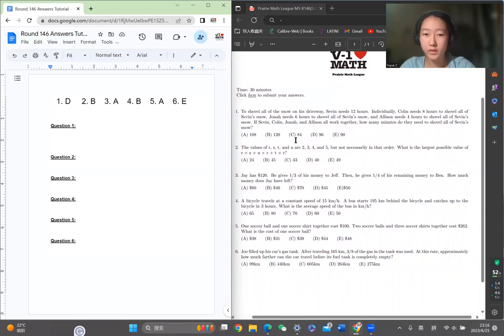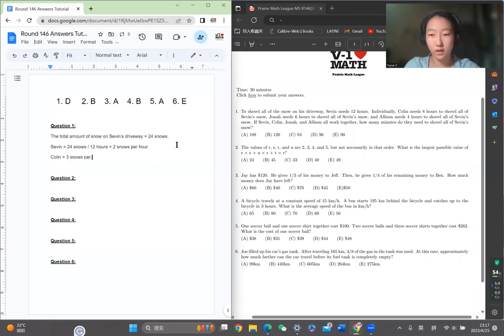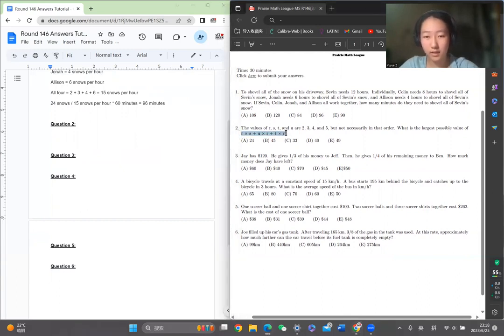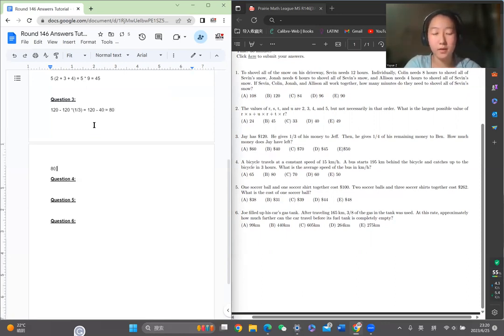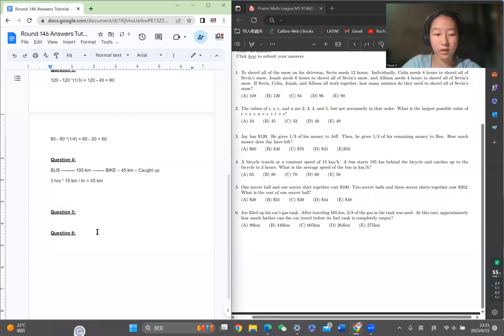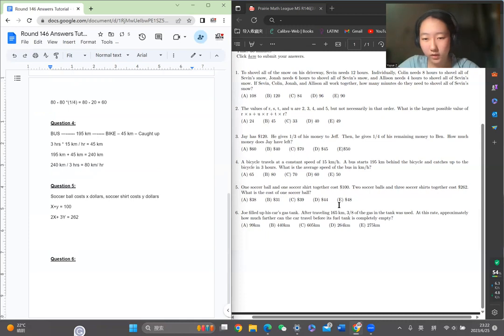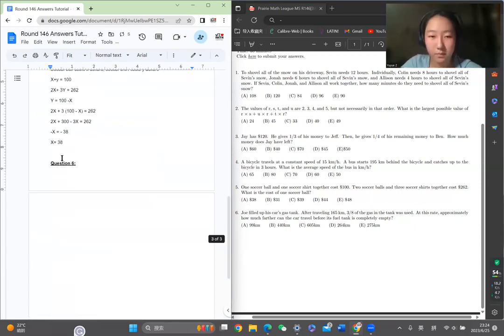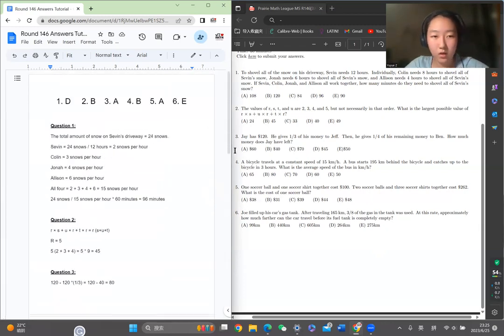Prairie Math League Round 146 Full Solutions Elementary School